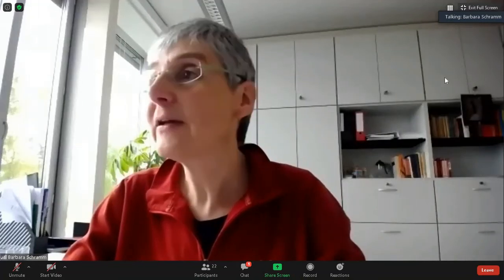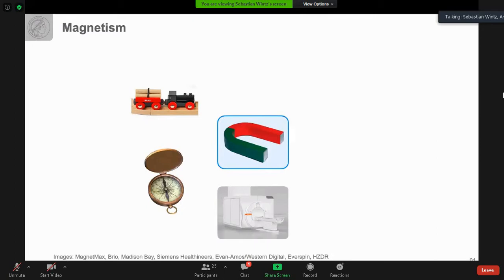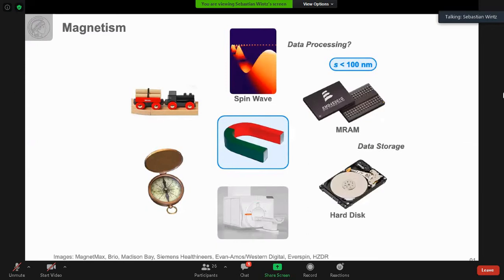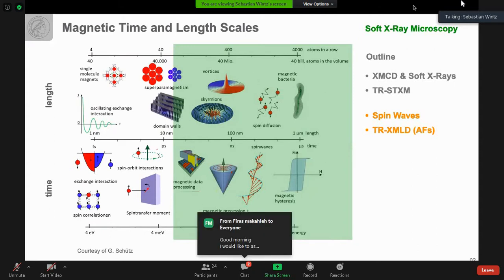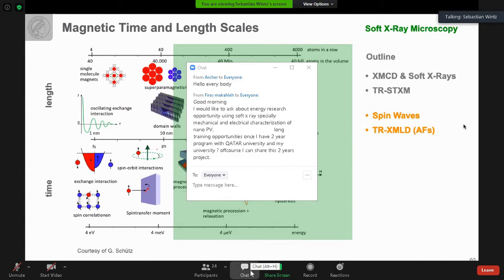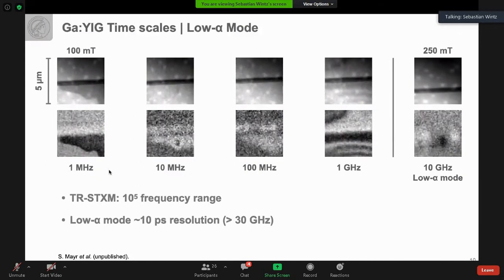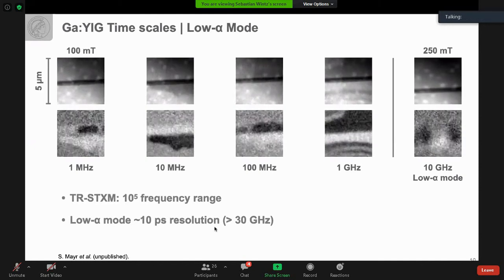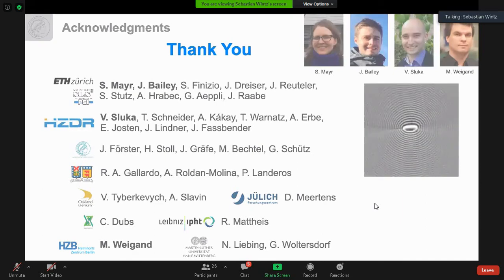X-rays as probes for time-resolved magnetic imaging-Sebestian Wintz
About 125 years after their discovery in 1895 by Wilhelm Konrad Röntgen, x-rays have become an indispensable tool for magnetism research. Here I will focus on utilizing soft x-rays for advanced time-resolved magnetic microscopy, offering element-specific imaging at a unique spatio-temporal resolution of appx. 10 nm and 10 ps, respectively.
In that respect, the investigation of spin-wave phenomena, also referred to as magnonics, plays an important role. By means of time-resolved

scanning transmission x-ray microscopy (TR-STXM), we could demonstrate that ferromagnetic spin textures in metallic systems can be used as nanoscale spin-wave emitters and wave guides. In particular, topological spin vortex cores prove to act as efficient and tunable generators for sub-100 nm waves , while domain walls can be utilized as quasi one-dimensional channels for spin-wave propagation and routing.
Besides x-ray magnetic circular dichroism (XMCD) as a contrast mechanism for ferromagnetic orientation, also x-ray magnetic linear dichroism (XMLD) - sensitive to antiferromagnetic order- can be employed for time-resolved imaging.